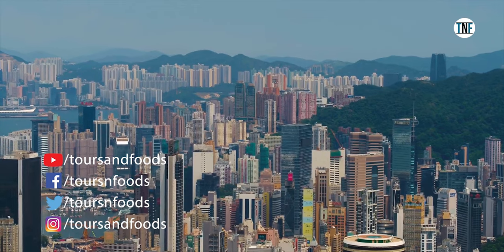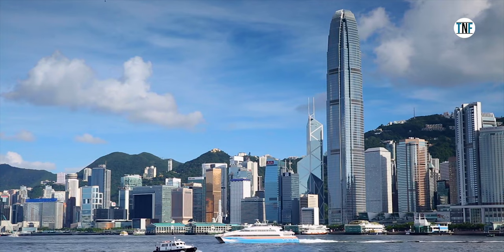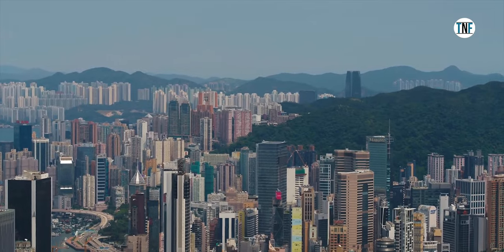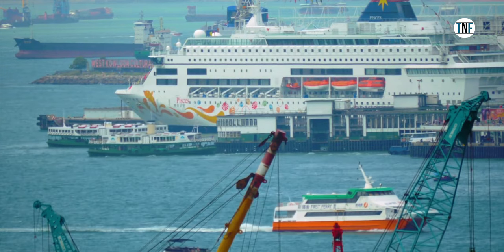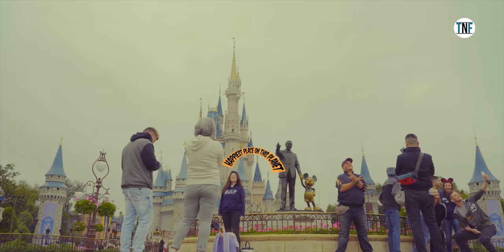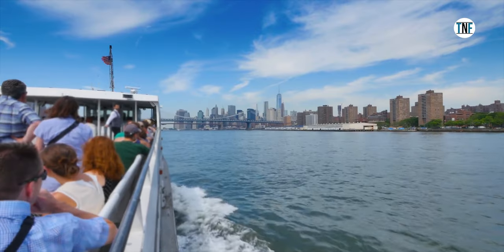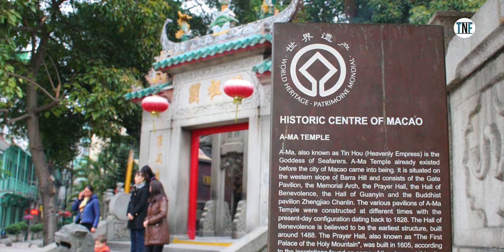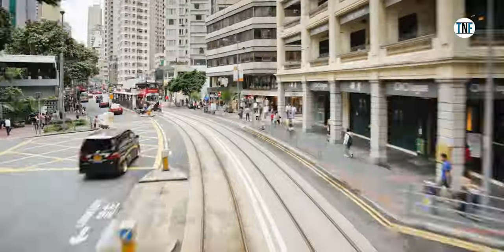5 Nights 6 Days Hong Kong Tour Plan | Hong Kong Tour Plan from India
5 Nights 6 Days Hong Kong Tour Plan
6 Days Hong Kong Tour Package
Hong Kong Tour Plan from India
A city with a maximum number of skyscrapers.
A shopper’s paradise.
A heaven for food lovers.
A country with heavily populous regions.
Home to the second-largest sitting Buddha statue.
And of course, a pilgrimage for adventure and nature lovers.
All these various attractions you can find inside a single country which is Hong Kong. Officially known as the Special Administrative Region of the People’s Republic of China, this colourful country has a lot of attractions to offer to its visitors.
In this video, we are going to share a tour guide to this beautiful Southeast Asian country where we will discuss the most popular places you can visit there, what are food that you must try there, how to go there and the approximate budget.
Contact Tours and Foods at 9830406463